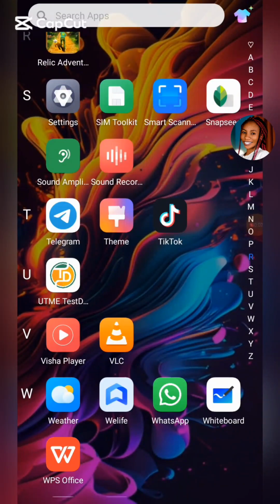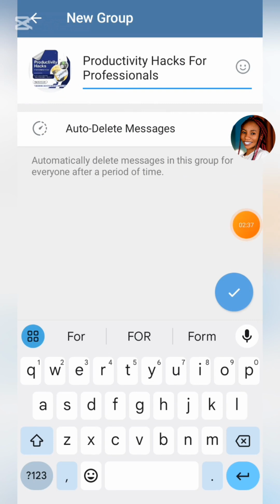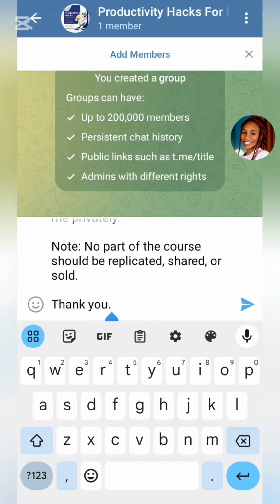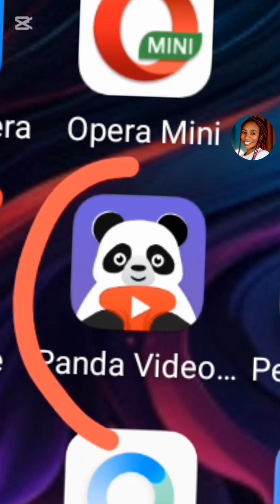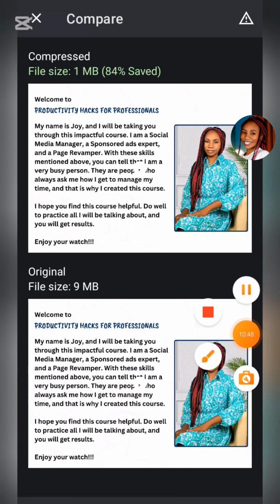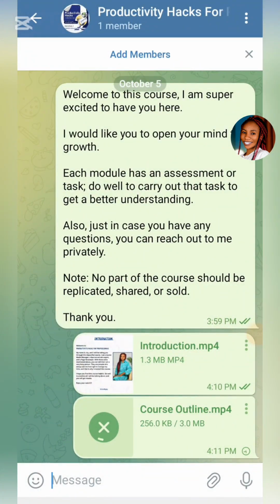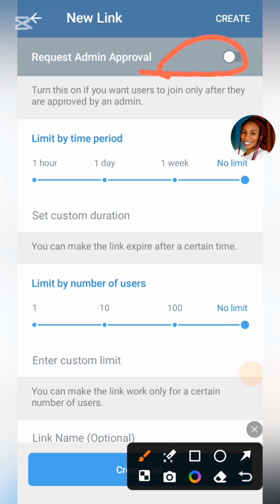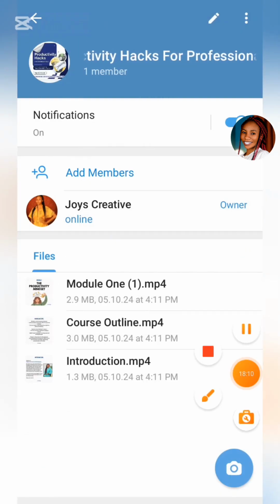LEARN HOW TO HOST YOUR ONLINE COURSE ON TELEGRAM || HOW TO USE TELEGRAM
1. Compress videos using 🐼 PANDA VIDEO COMPRESSOR APP.
2. How to write your introduction and carefully arrange your course.
3. How to set up your telegram channel.